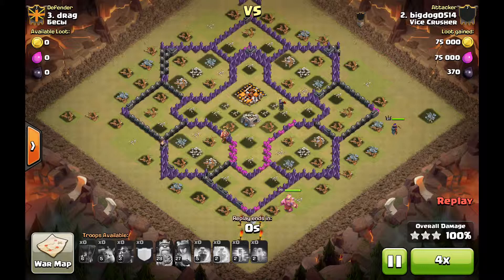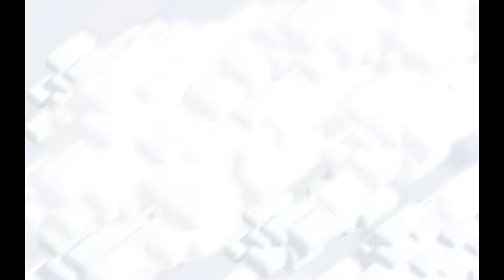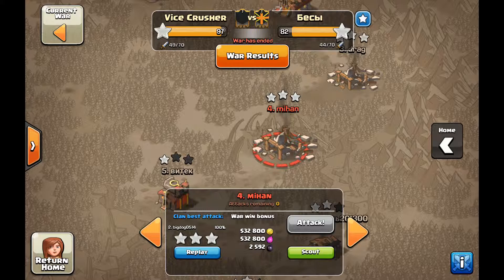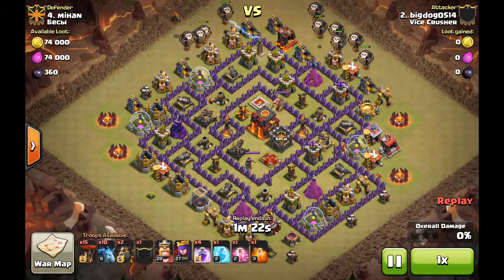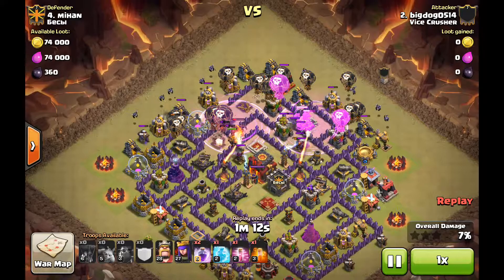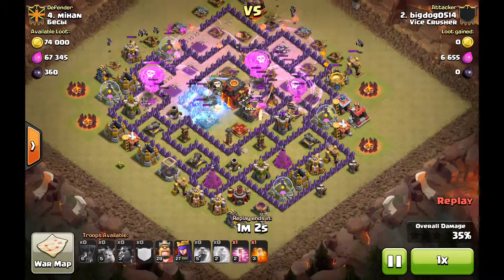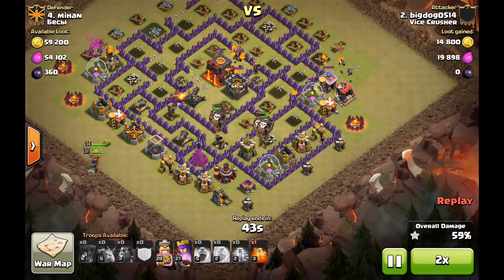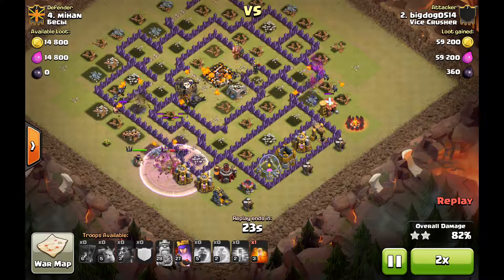3 Star War Attacks TH10 vs TH10 Lavaloonion Vice Crusher Big Dog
2x 3 star Lavaloonion attack th10 vs mid level th10. shock and awe.